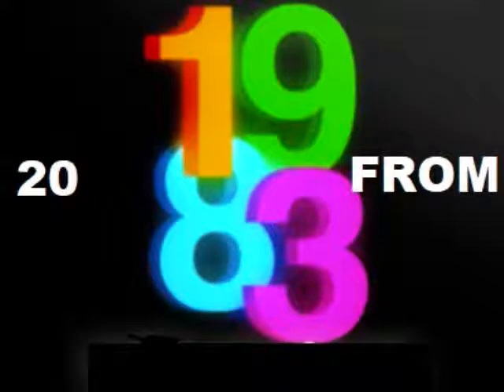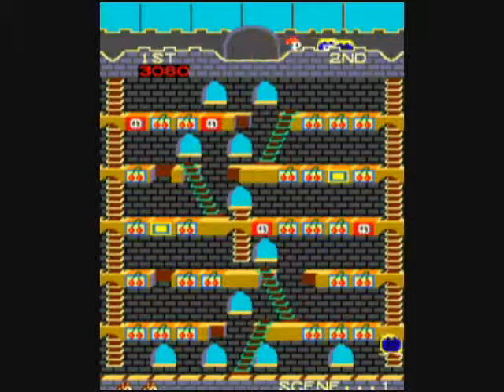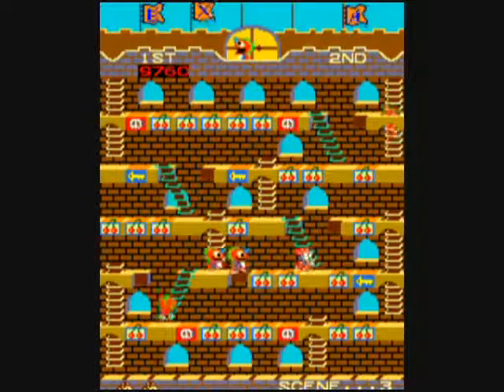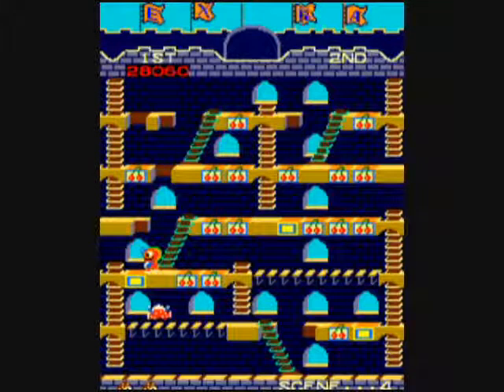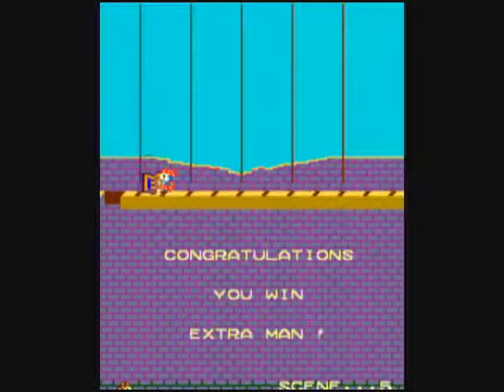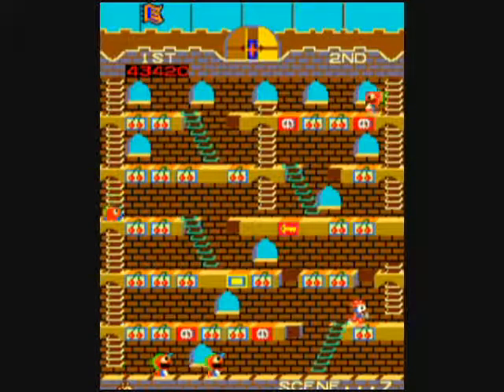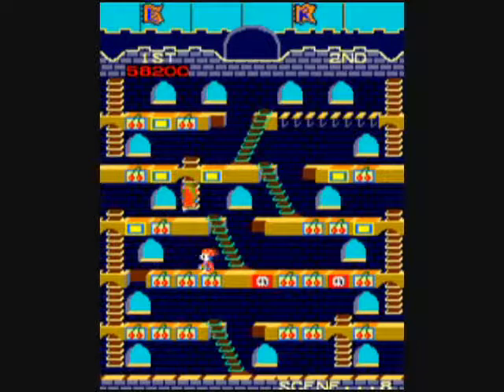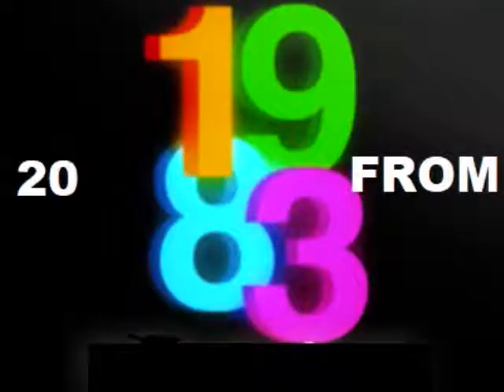Mr Do's Castle, 1983 Universal (20 From 1983 #11)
Good sequel with totally different gameplay from the first Mr. Do game, but it's still fun and has good music and sound effects.  You do not dig your own maze as in the first game, but here Mr. Do is the proud owner of a castle (I guess clowns make more money than I thought) and the action takes place on the multiple floors of the castle.  There are new monsters called "Unicorns"-- not the pretty horses with a horn on their head, but MONSTERS with a horn on their head, and they are out to get Mr. Do!  Your "power ball" from the first game (not a lottery ticket) is gone, and you have a big ol' mallet in its place.  You use this to smack floor blocks down on the monsters to crush them, but also on the first couple stages you can smack them on the head if they're on a floor block and kill them.  From stage 3 onward, that DOES NOT HAPPEN ANYMORE!  What the hell?  Also, if a monster walks on the floor blocks between two blocks with skulls on them, it will die when you break the 2nd skull block.  That ALSO does not happen from stage 3 onwards!  No fair.. but otherwise, this game is fun and a worthy sequel.. mostly because of the cool method of breaking 3 blocks with KEYS on them-- this opens up a shield icon at top center that you can collect and turn the monsters into innocuous Letter Monsters/Alphamonsters, that retreat since you can now smack them with your mallet to kill them.  As in the first Mr. Do game, spelling out EXTRA by killing each monster carrying a letter on it nets you a free life!  But here's the lame part.. the time you get to turn the tables on them is RIDICULOUSLY SHORT!  However, a dipswitch may make the duration much longer.  The monsters come in 3 colors: the usual red monsters, the green monsters which are faster and smarter (and may morph into the toughest monsters if you take too long to kill them or keep smacking them down without killing them), and the blue monsters, which get crazy fast and can multiply!  Expert gamers who know how to marathon this game will know how to deal with these guys and kill them over and over (letting them multiply), since they get very lucrative in this form.  The free credit diamond from the first game returns!  It is completely random in appearance and as far as I can tell cannot be finagled in the dipswitches to appear in a more set fashion.  The stages may be completed by breaking all the cherry blocks but that is very tough to do on the later stages, as the monsters are too tenacious and intelligent by that point.  Fun Mr. Do sequel, preceded by of course Mr. Do!, and followed by Mr. Do's Wild Ride (a disappointment).  Hope you join me for game #10, and more importantly, my second 1983 homage intro!  Just "Do" it!